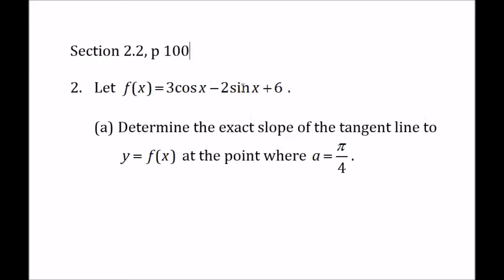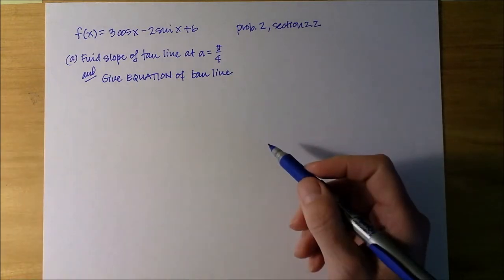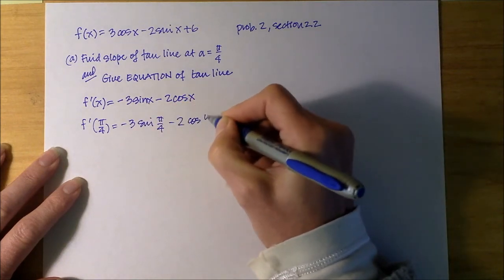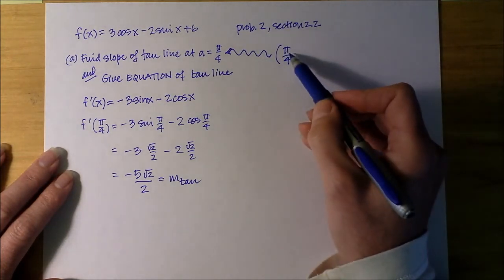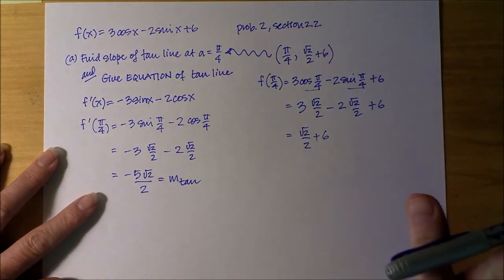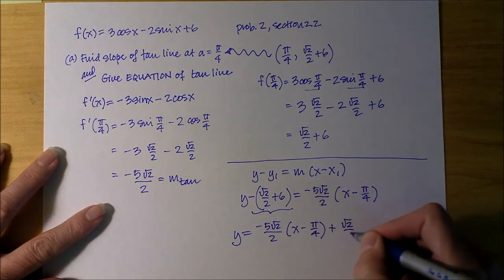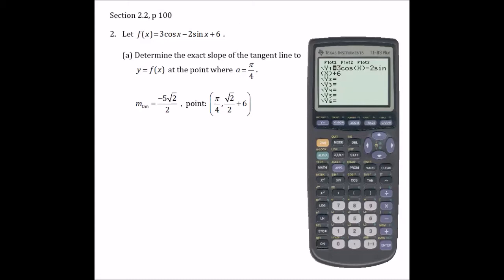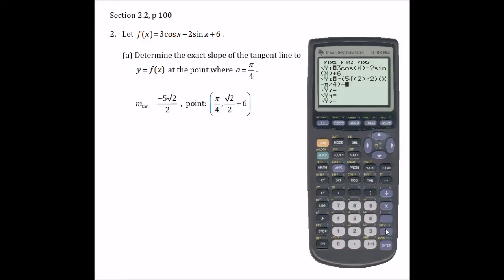sin cos example problem